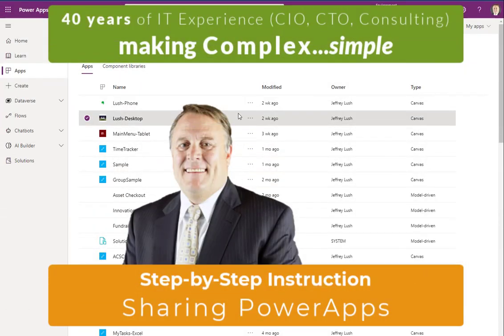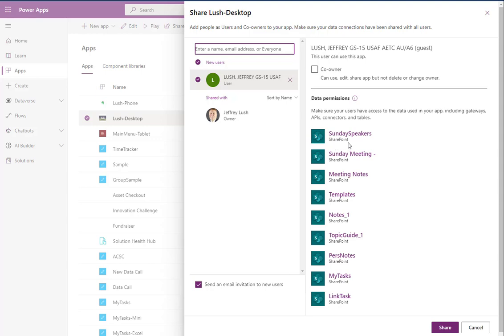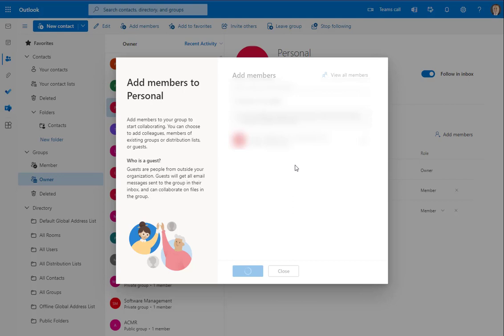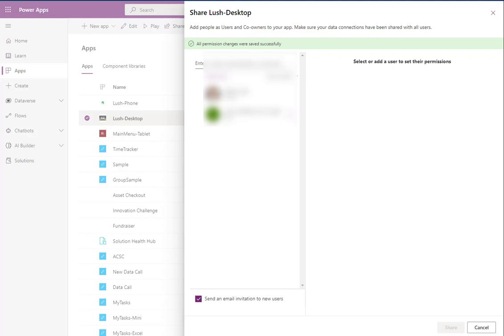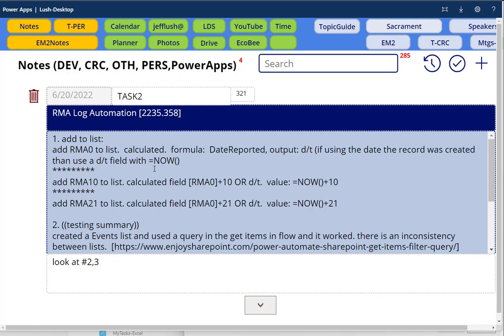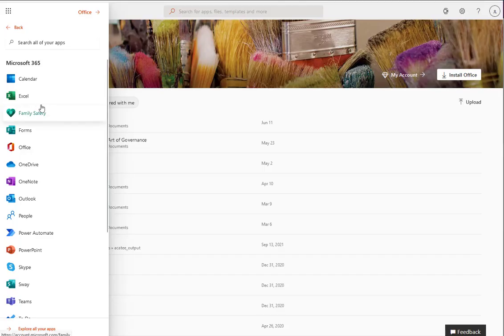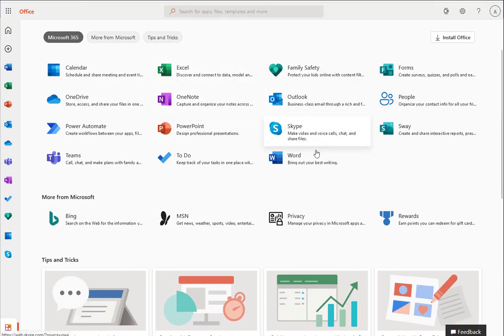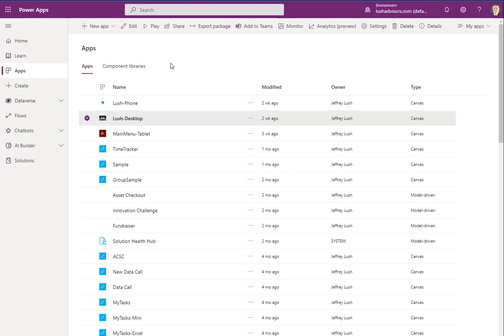Share - Build and Share PowerApps with guests and inside your organization [12622.224]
Share - Build and Share PowerApps with guests and inside your organization [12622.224].  Learn about licensing restrictions with PowerApps and how to share with a guest to your organization.

Table of Contents:

00:00 - Introduction
00:34 - Share with an external guest
01:22 - Add the guest to the Outlook group
02:44 - Outlook Groups
04:17 - Open the application
05:38 - What happens without PowerApps?
06:51 - PowerApps failed to load